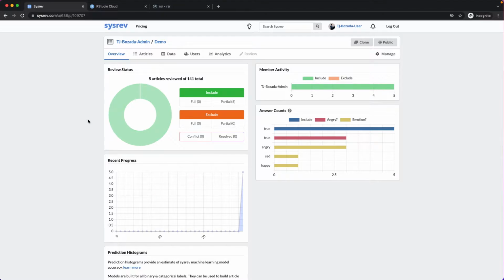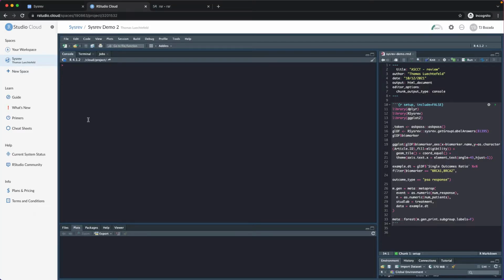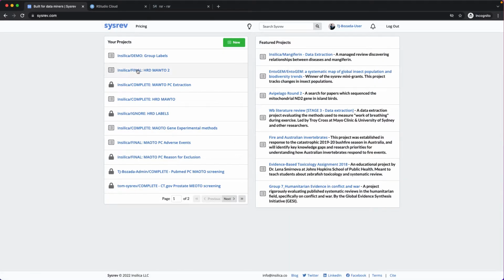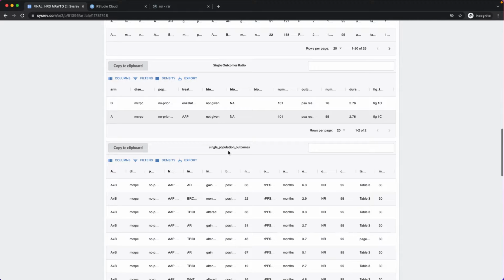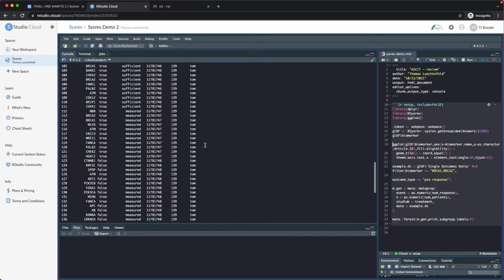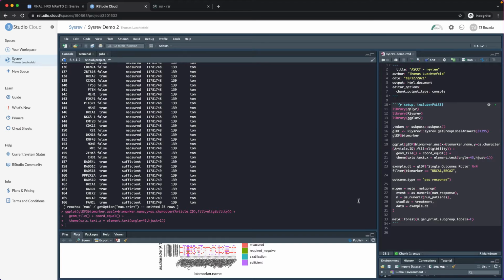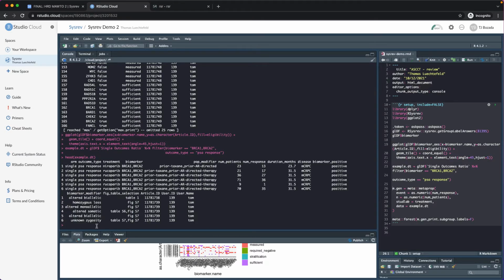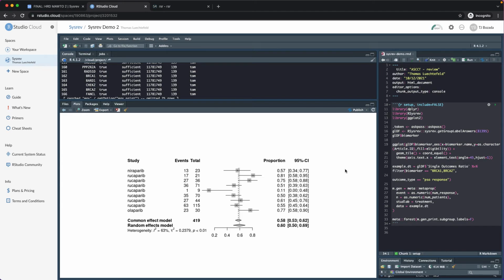Episode 9: The Sysrev API & rSysrev - PREMIUM Feature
This video gives a brief overview of the Sysrev API utilizing rSysrev and "rStudio Cloud." The Sysrev API allows users to programmatically access and manipulate data from their projects. With the new SetLabel feature, users can even push data to their projects. This is useful for uploading meta-data, uploading partially completed or outdated reviews for update, or to push custom models.

Access to the Sysrev API requires a Sysrev develop token which requires a Sysrev PREMIUM subscription.